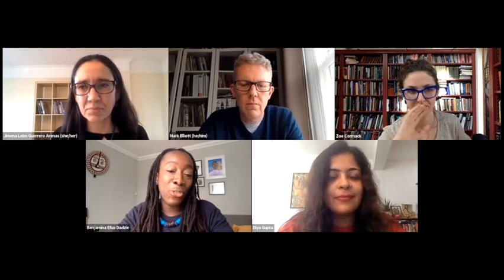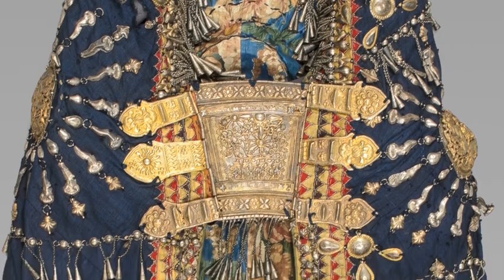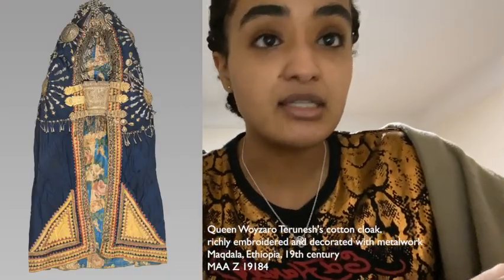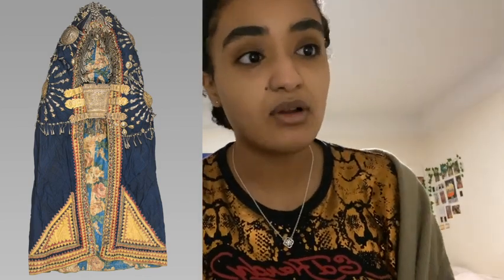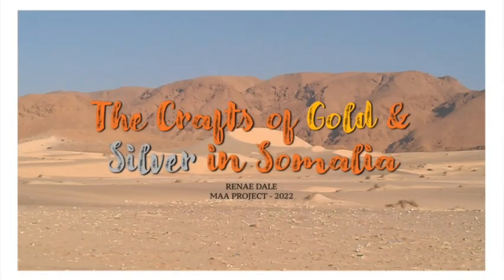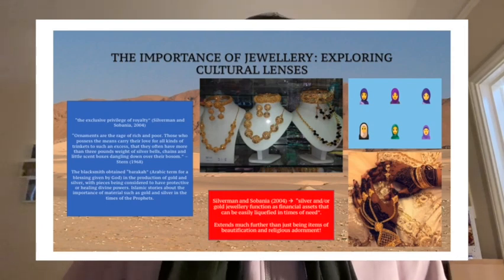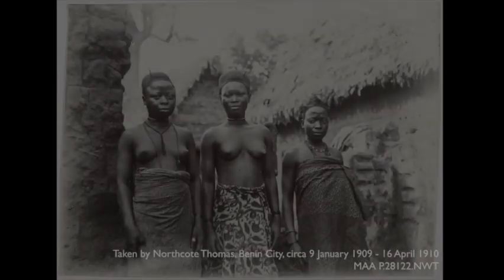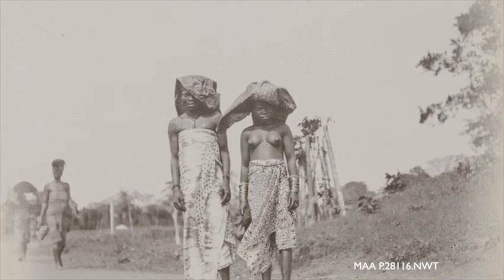Shifting the Focus - Objects, Belongings, Memories | Devolving Restitution #4 | Cambridge ACS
The 4th session in the series sponsored by the Pitt Rives and the Open Society Foundation, hosted by AFFORD, addressing provenances and restitution of African collections at the Museum of Archaeology and Anthropology, University of Cambridge.

The second session in this day-long event is entirely led by students from the University of Cambridge African and Caribbean Society (Cambridge ACS). Chaired by Dr Diya Gupta from the Institute of Historical Research, hear from five students who have been working with MAA's African collections, providing fresh perspectives and speaking to race and equality initiatives within history.

The full session took place from 10am - 3pm on Wednesday 23rd February 2022. To see all the videos in this session,

In this session:
00:00 Introductions: Diya Gupta (Chair)
The Cloak of Queen Woyzaro Terunesh: Amel Elleily
The Crafts of Gold and Silver in Somalia: Renae Dale
The Trajectory of Benin Women's Sovereignty: Sarah Scheyerle
Tools and Tales of the Hausa Griot: Zarah Ali
The Ikenga of Igboland, Nigeria: Stanley Onyemechalu
Concluding remarks and discussion: Diya Gupta